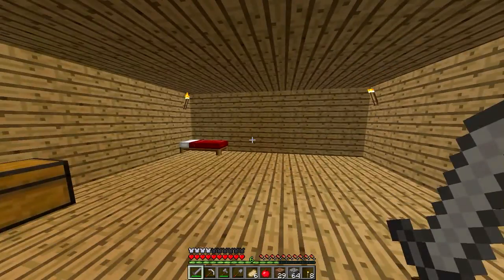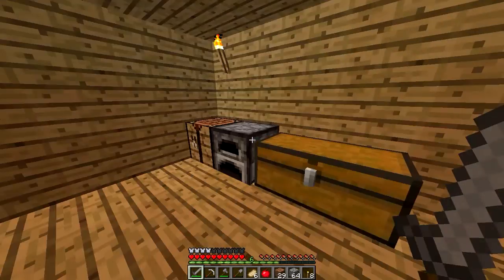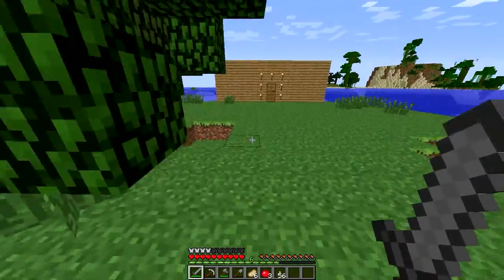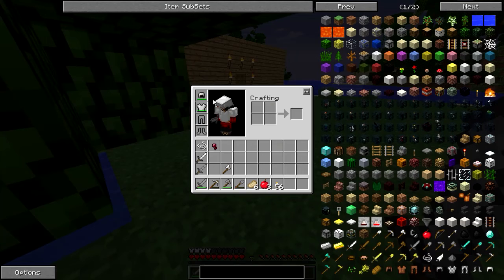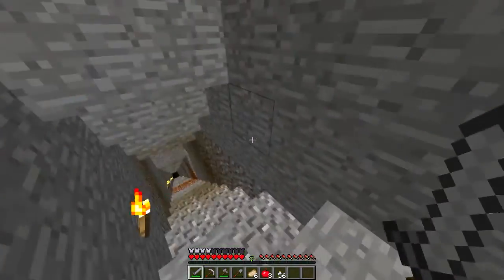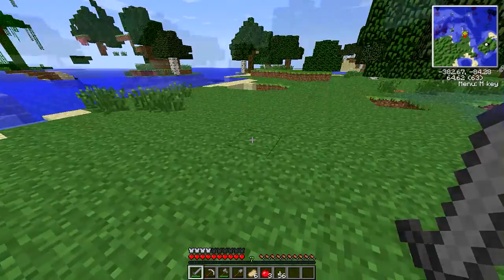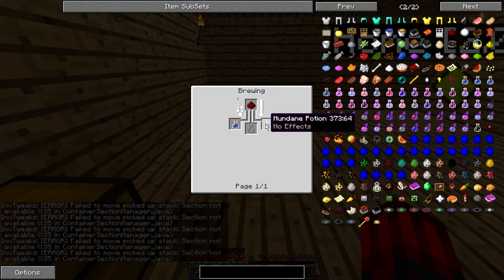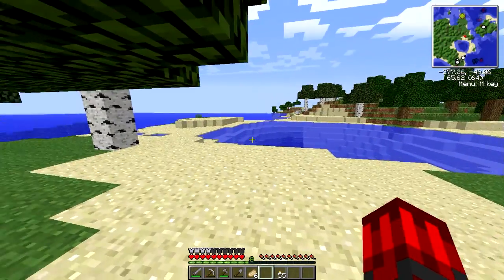DarkWorld Survival (S01E04)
I am back, this time with some mods...

Mods:
- ReiMinimap
- Optifine
- Animated Player
- InventoryTweaks
- Minecraft Forge
- Tales of Kingship
- Timber
- CodeChickenCore
- NotEnoughItems